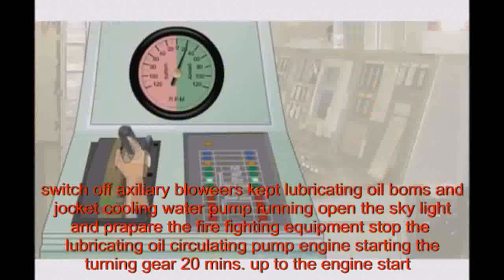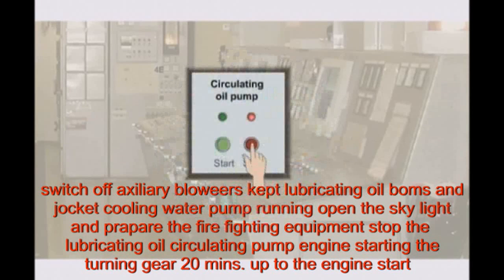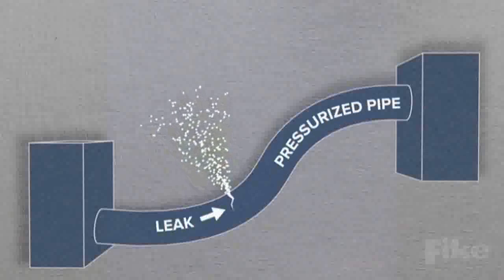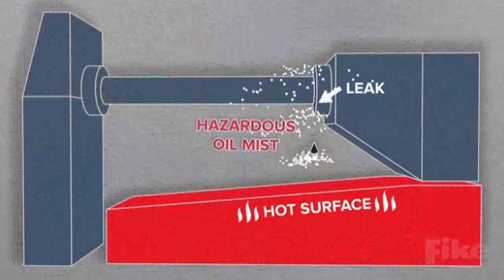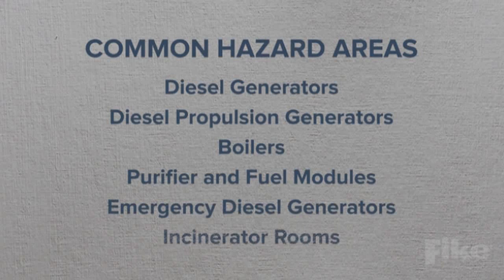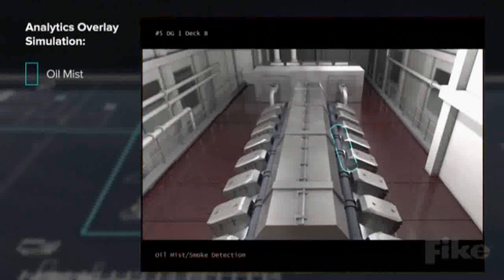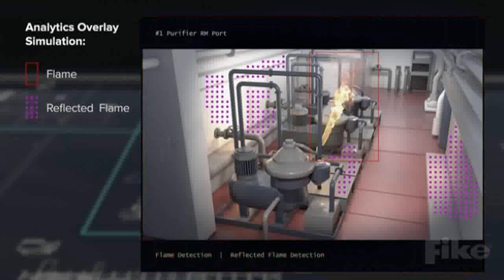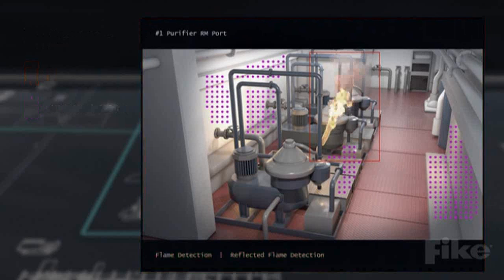OIL MIST DETECTOR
AUTOMATIC DEVICES ( OMD)